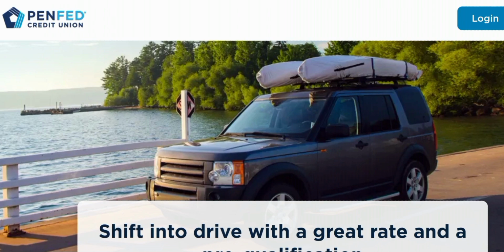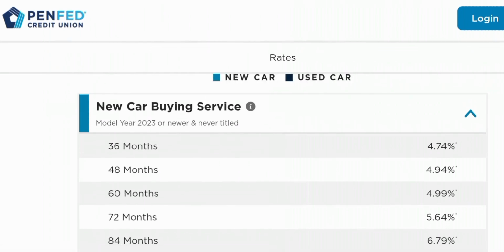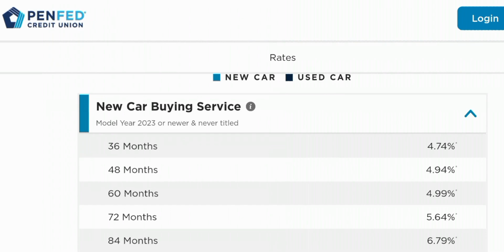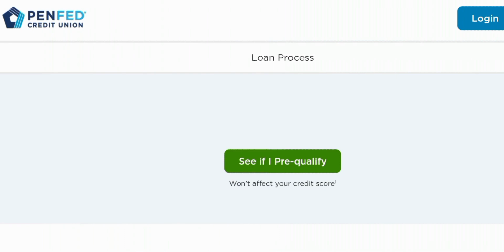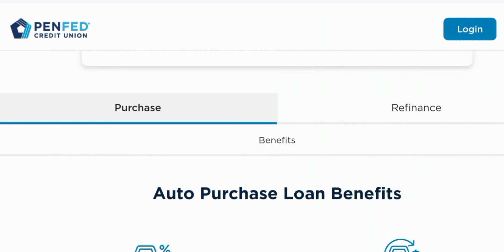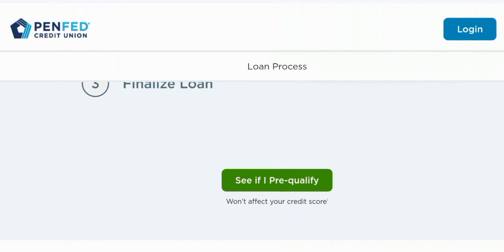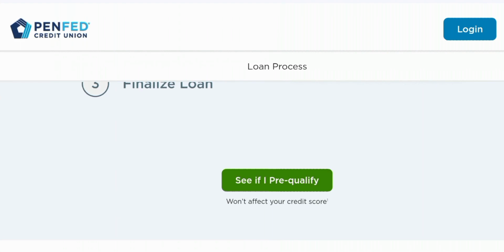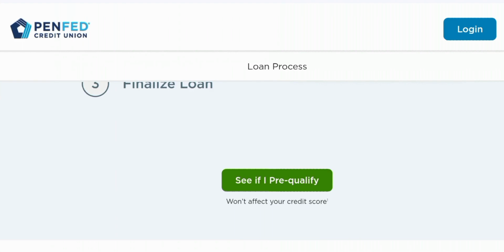Penfed Credit Union Car Loan Review - Things to know.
This video will be explaining Penfed Credit Union Car Loan Review and by the time you're done with this video. You will be able to know the best measured to take regarding this.

This is the best credit card tutorial explaining the Penfed Credit Union Car Loan Review and getting approval on the internet today. So, watch extensively.